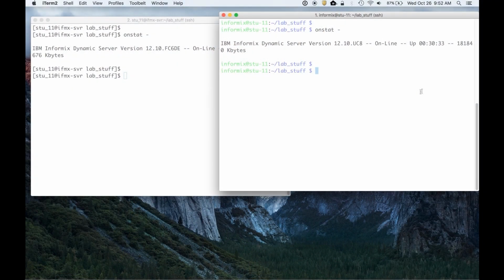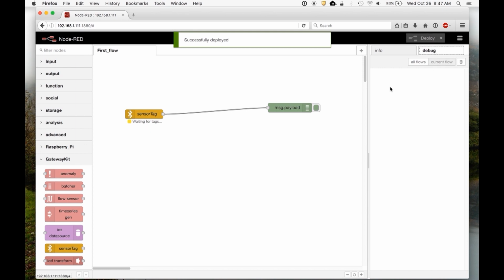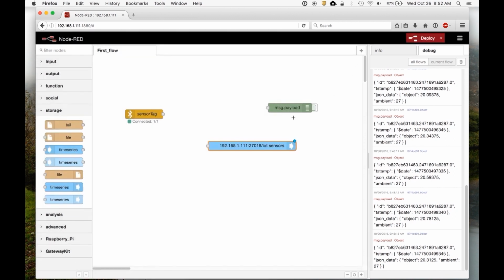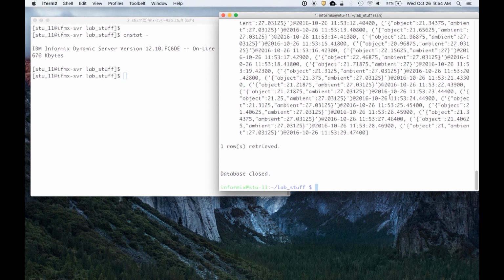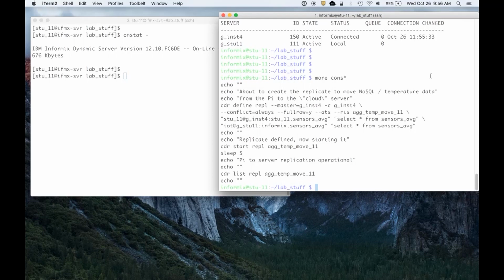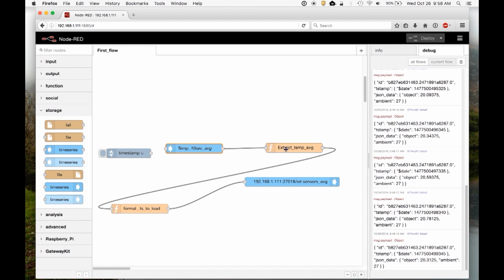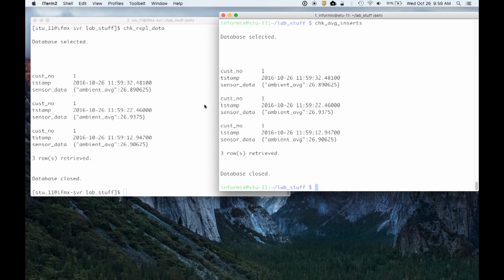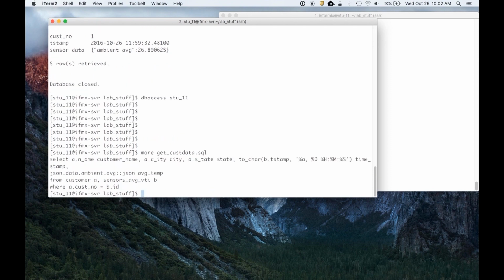Informix IOT edge to corporate server by Carlton Doe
Carlton will discuss and demonstrate the IoT features in Informix v.14.10.  Carlton Doe is an Informix Database Specialist at IBM.